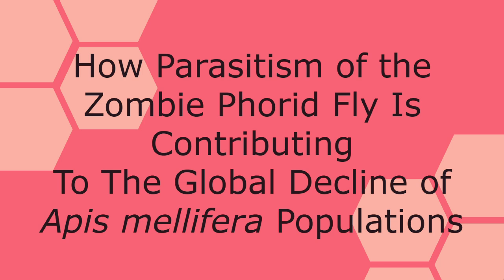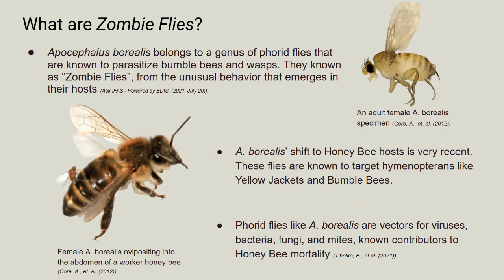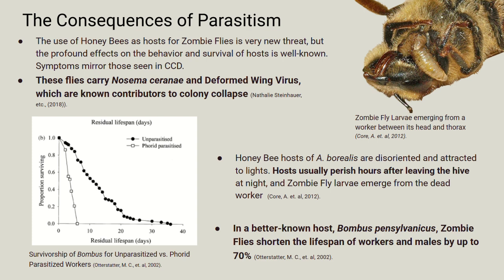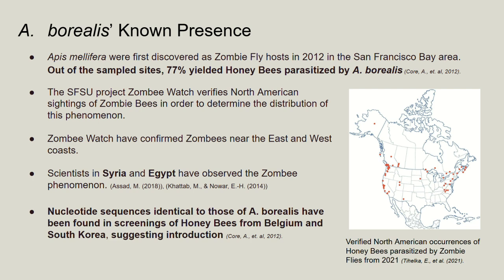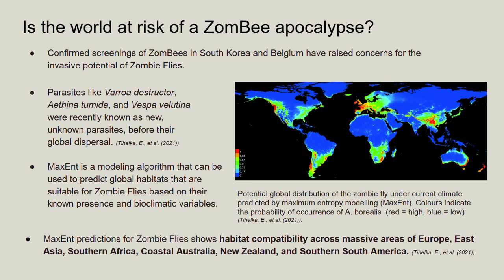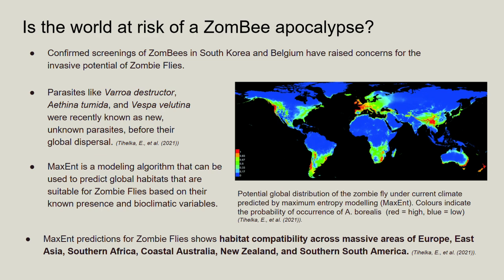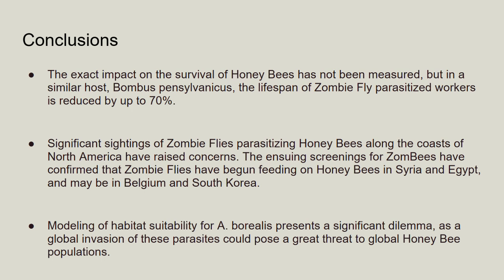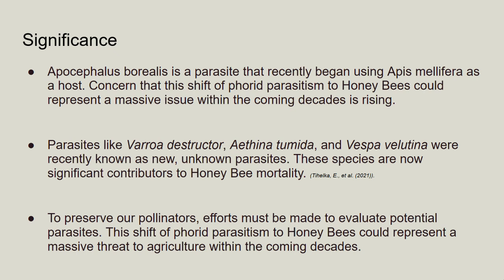Are Western Honey Bees at risk of a ZomBee Invasion?